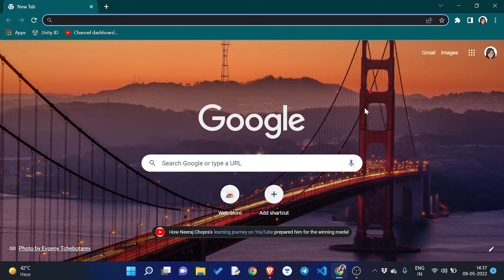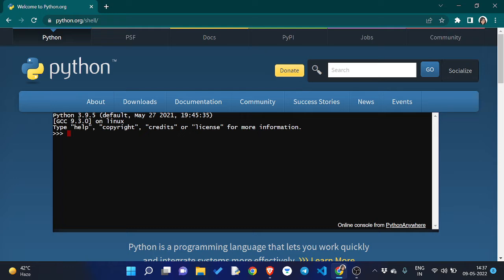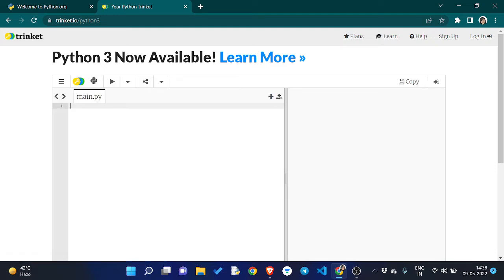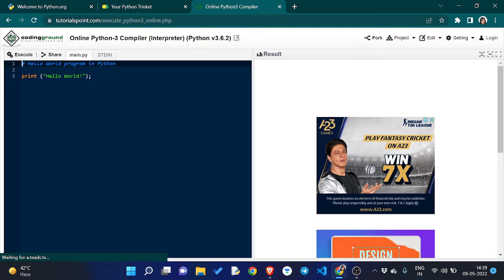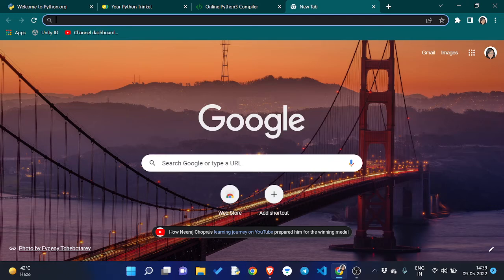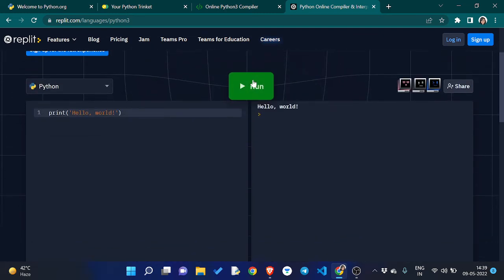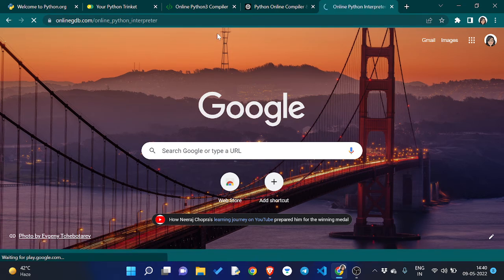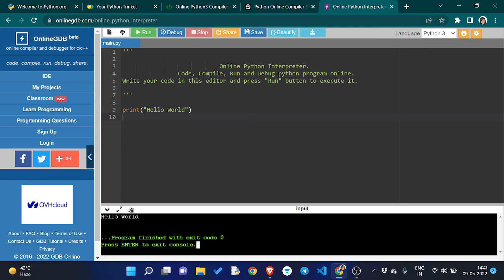Online Python IDE's and Editors | Best online Python editors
This video summarize the best Python editors available online that you can use on any device.

Below, you’ll find links to some of the most popular online interpreters and codepads mentioned in the video . Give them a go to find your favorite: